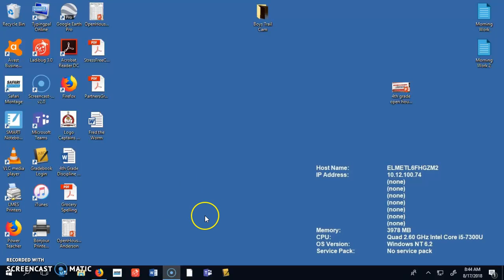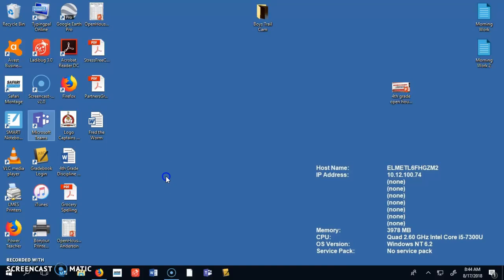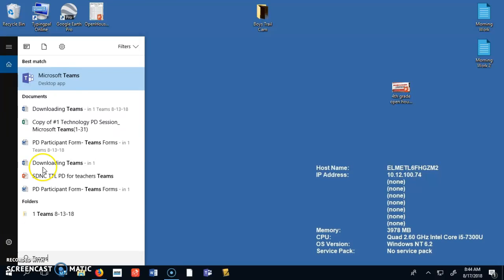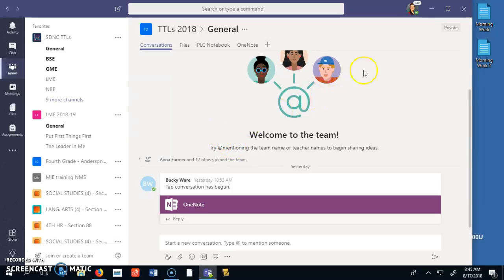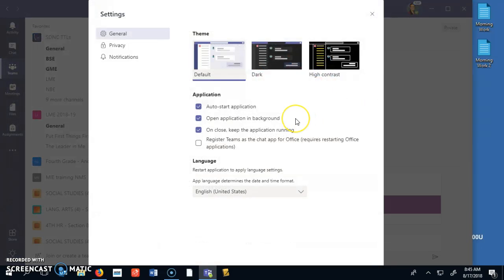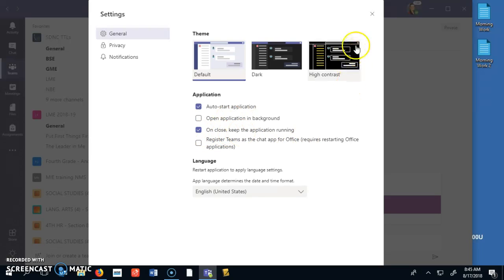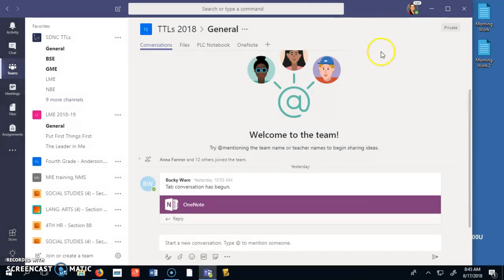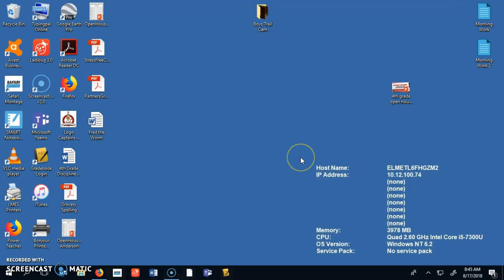Updating Teams Settings